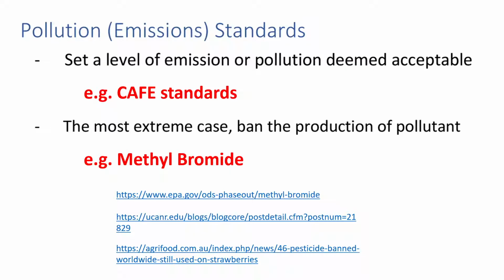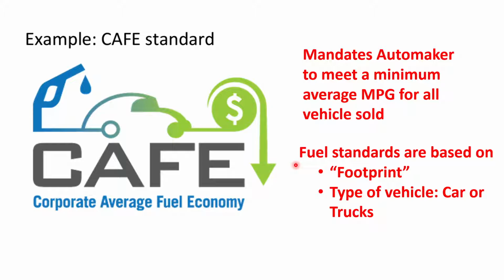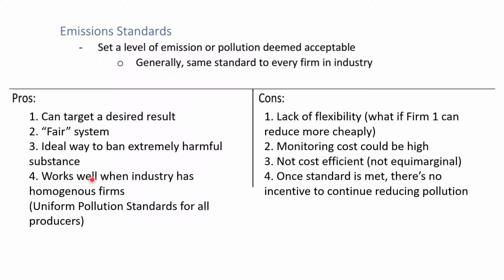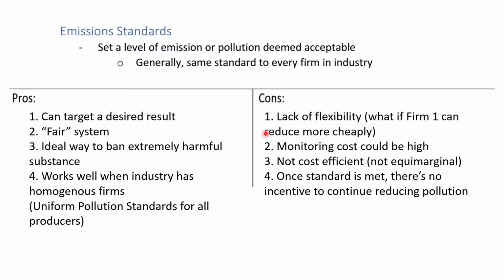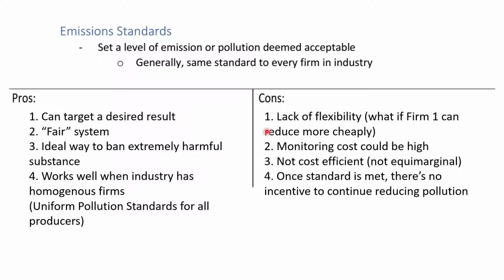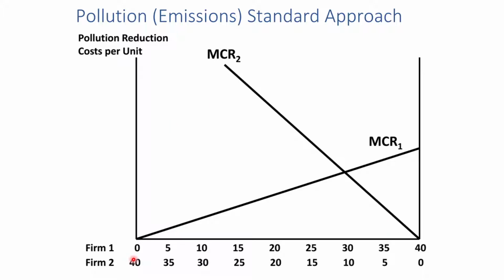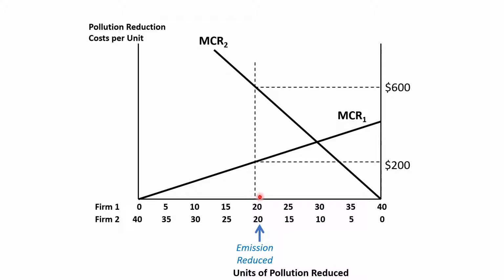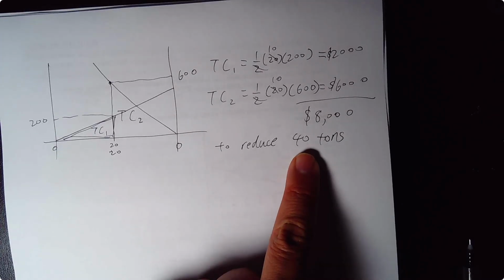Ch 8 Part 4 - Emissions Standard | ECON 22 - Environmental Economics